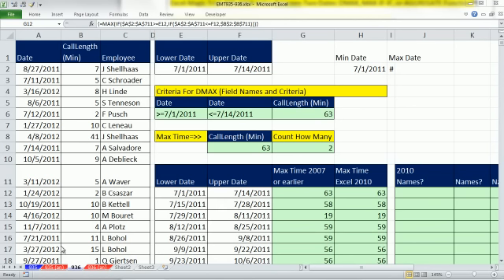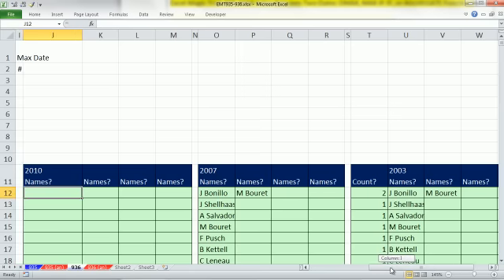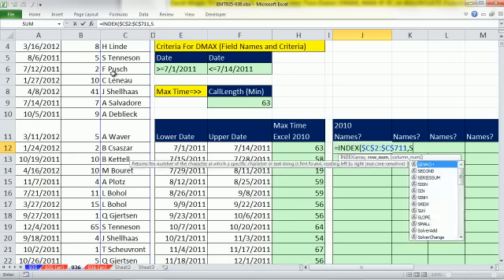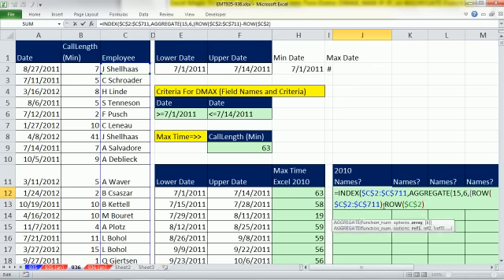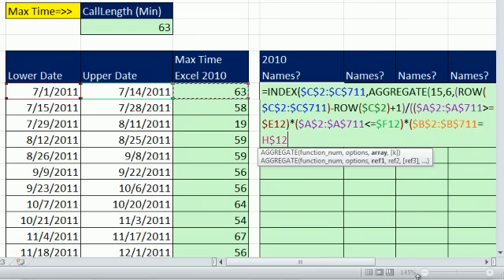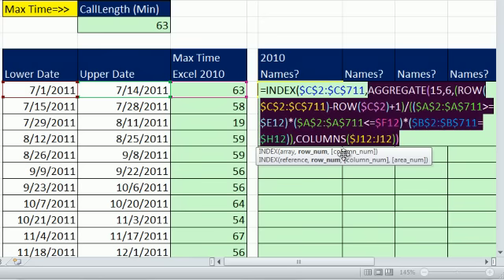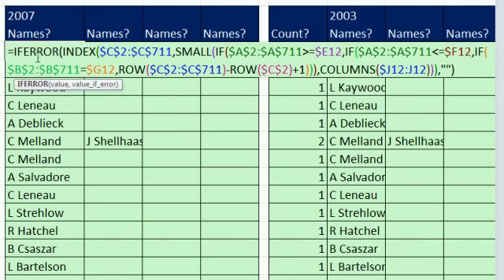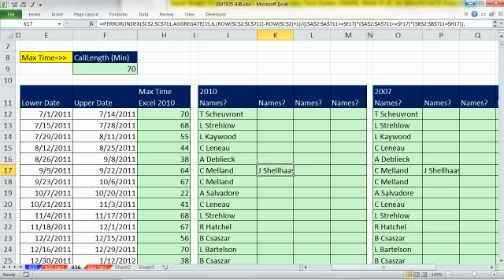Excel Magic Trick 936: Extract Employee Names For Max Value on Given Date Period (Including Dups)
This video is part 2 to video: Excel Magic Trick 935: MAX Value Between Two Dates: DMAX, MAX-IF-IF, or AGGREGATE Function? This video is part 2. For part 1 see: Excel Magic Trick 935.
See how to create array formula to extract all the employee names (Duplicates may exist) who had max value for a given date period using formulas for Excel 2010, Excel 2007 and Excel 2003.
Extract Multiple records and display values horizontally when there are three criteria and there may be duplicate records that may match the three criteria using these formulas:
1) See the Excel 2010 solution with functions IFERROR, INDEX, AGGREGATE, ROW, COLUMNS
2) See the Excel 2007 solution with functions INDEX, SMALL, IF, ROW, COLUMNS
3) See the Excel 2003 solution with functions INDEX, SMALL, IF, ROW, COLUMNS